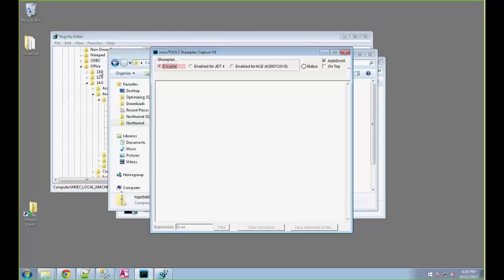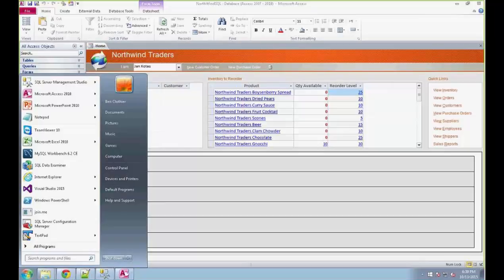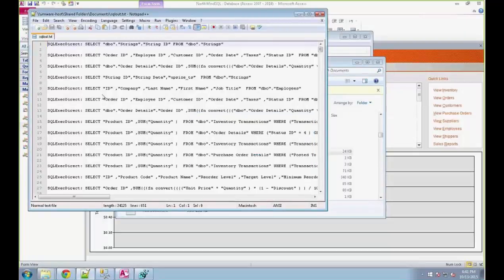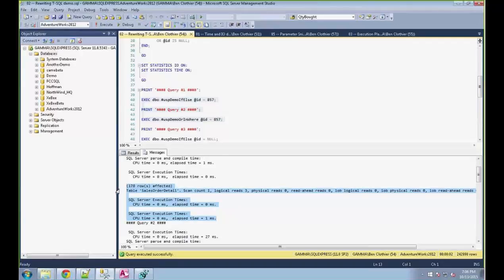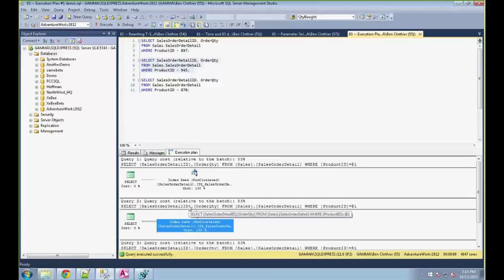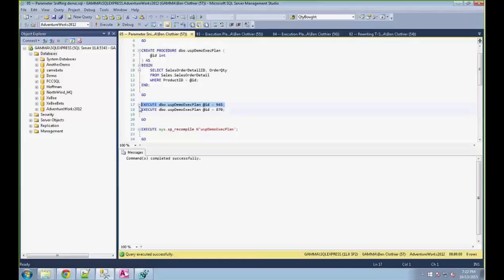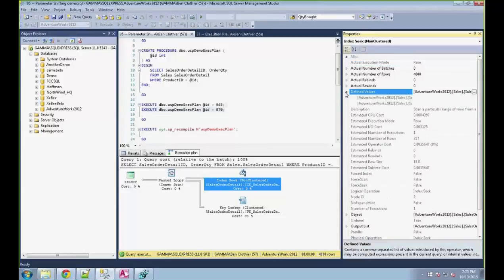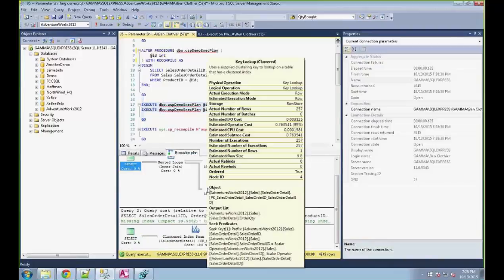SA: Techniques for identifying slow queries and optimizing them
to our virtual chapter to receive more Microsoft Access and SQL Server infos!